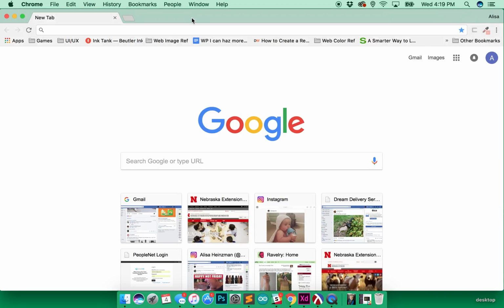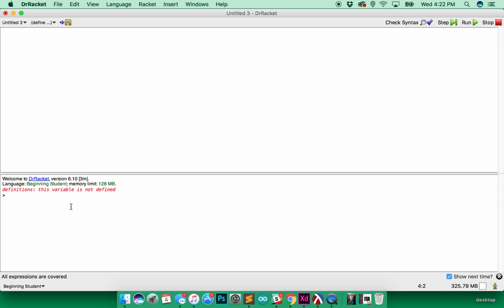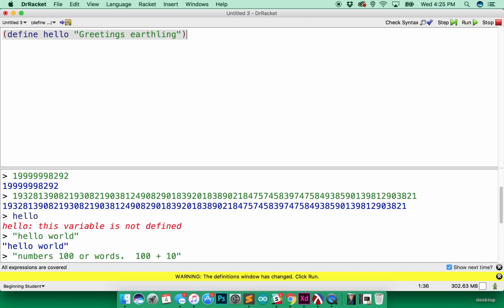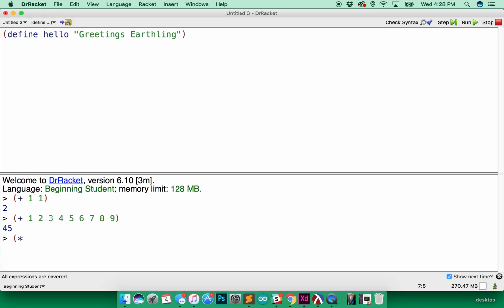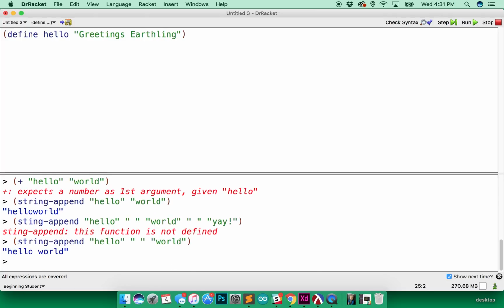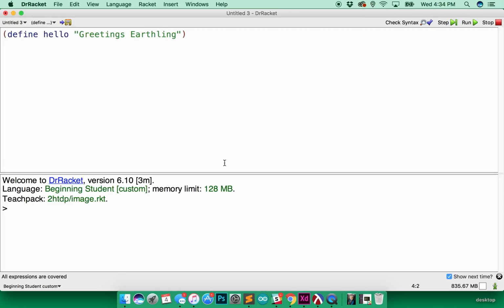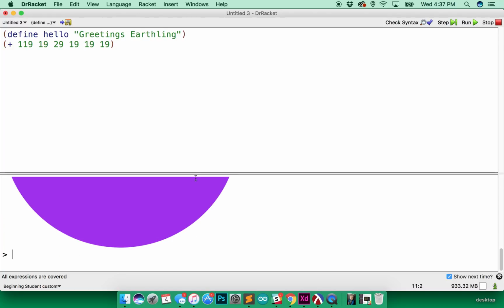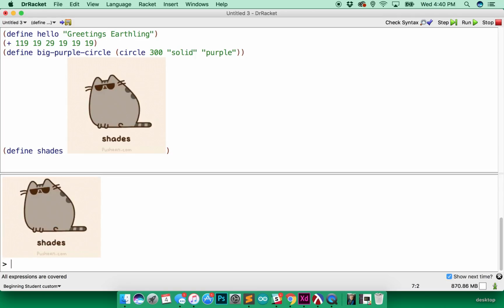DrRacket intro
Intro to DrRacket:
How to download the program and get started for a beginning student. Defining variables, some talk about strings & numbers, and how to copy an image of a cat directly into the interface :)